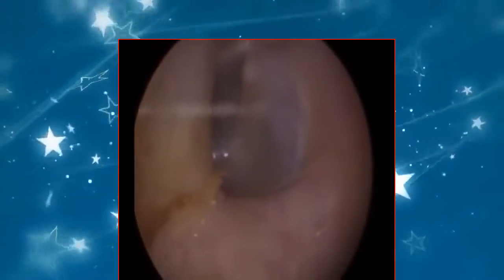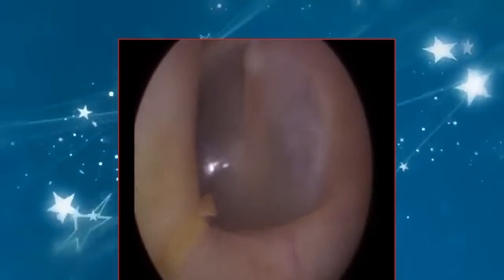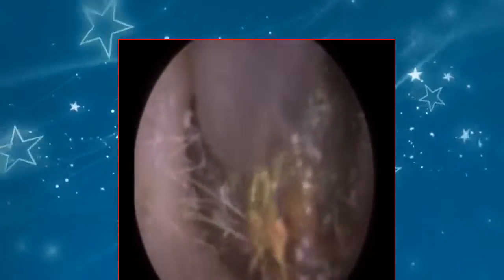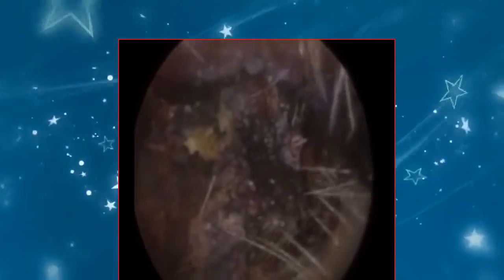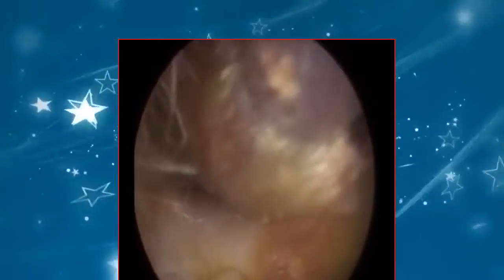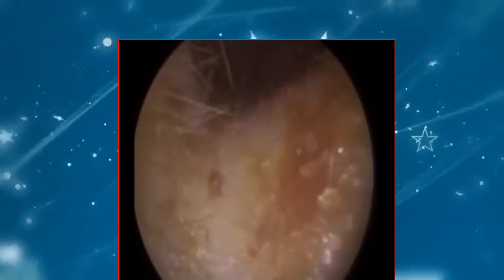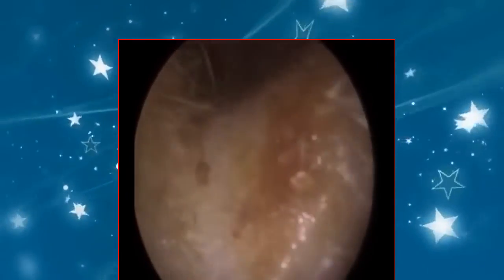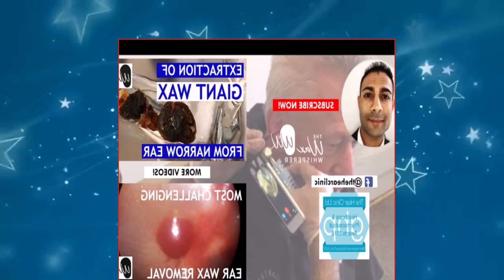Remove Ear Wax Earwax Being Removed , Safely Remove Earwax at Home Vol 51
耳掃除、asmr ear cleaning、耳の中見たくて
earwax removal kit
wax removal
ear wax removal
ear wax
debrox earwax removal